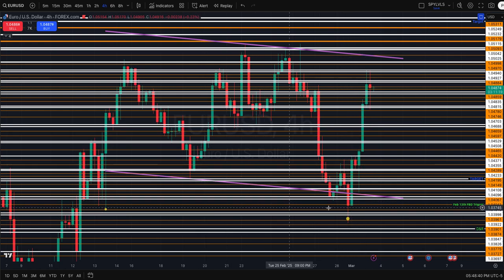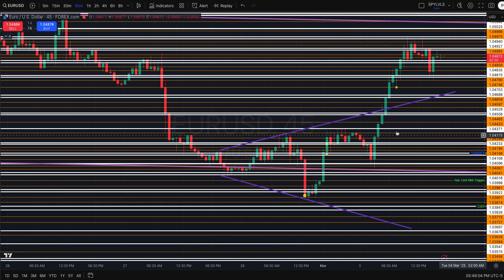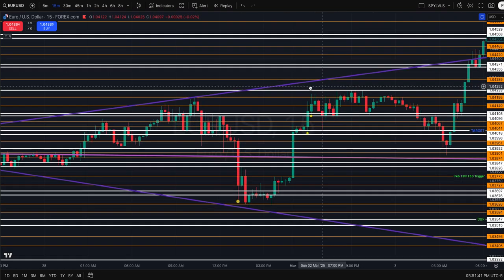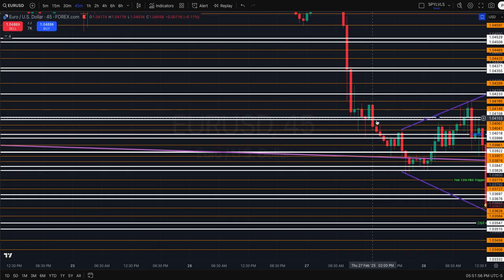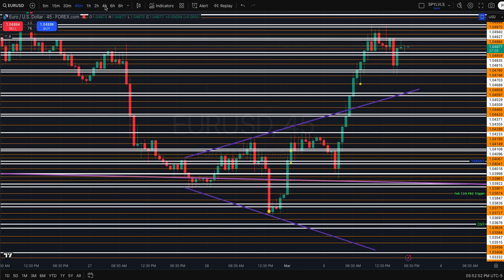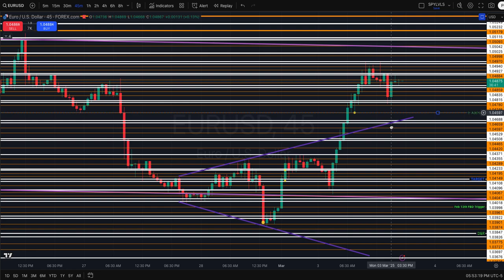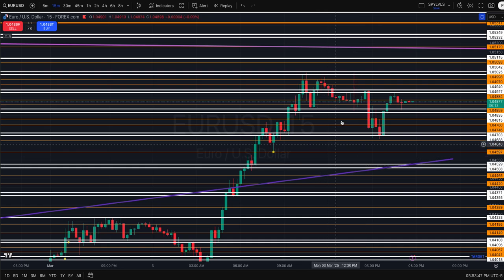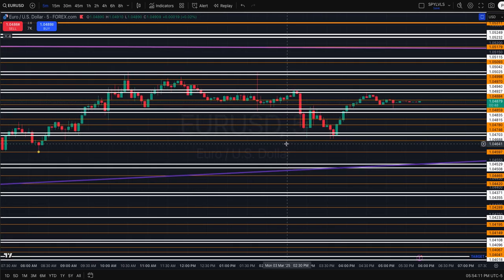EURUSD March 3rd Afternoon Set Ups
Take a look at how 2 good set ups were available this afternoon back to back and how to trade them with the levels provided. I create the levels daily based off previous price action and chart patterns. They are generally pretty precise give or take a few points(pips) on occasion.